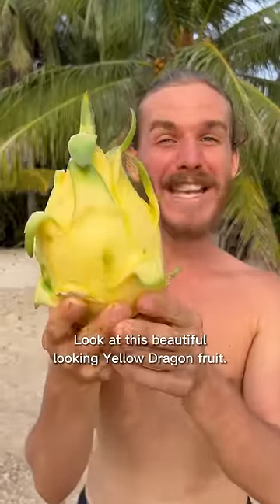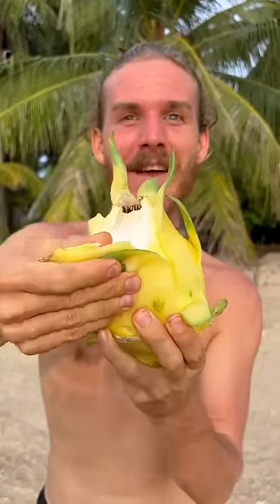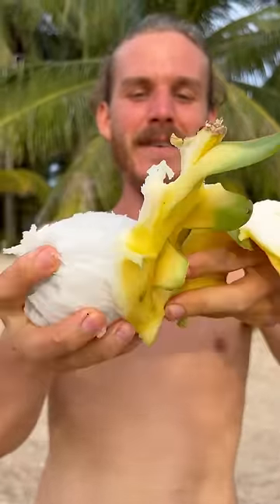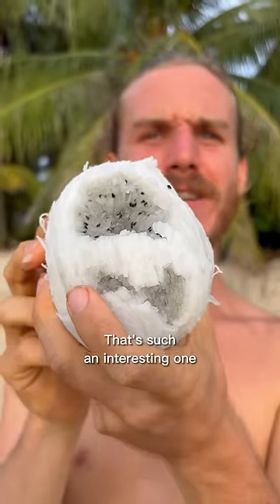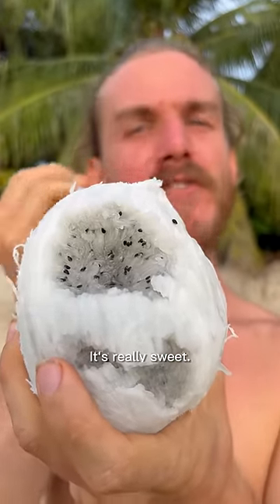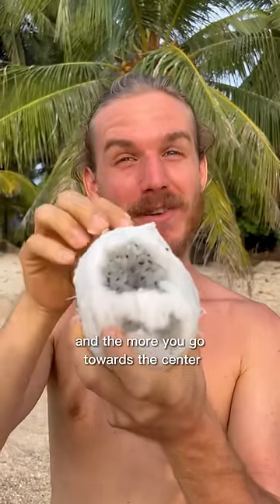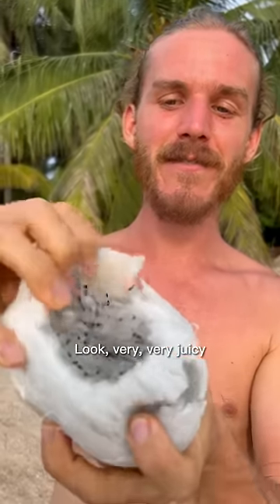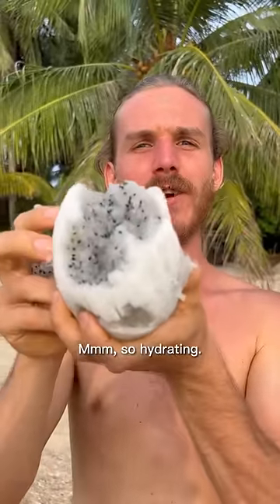One of the most beautiful fruits on the planet…!